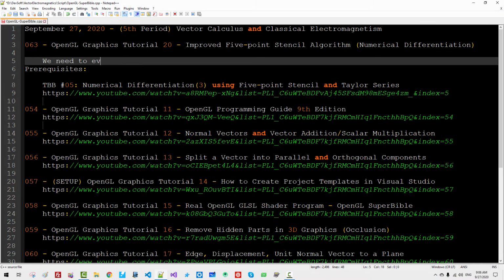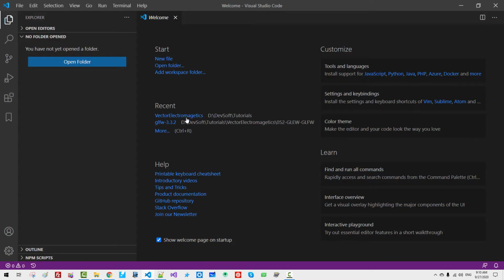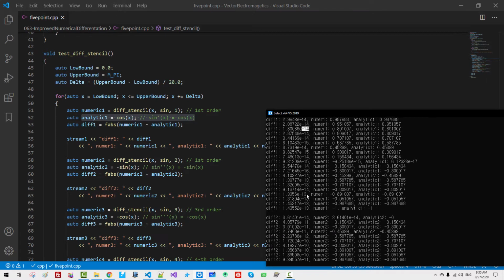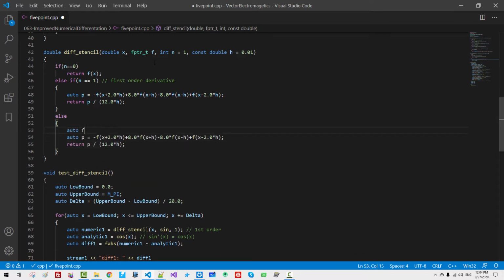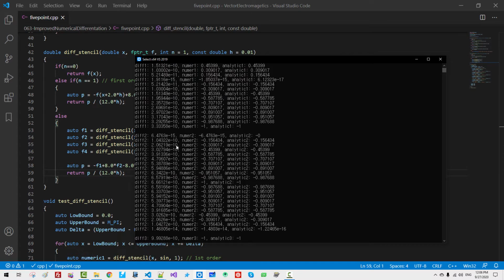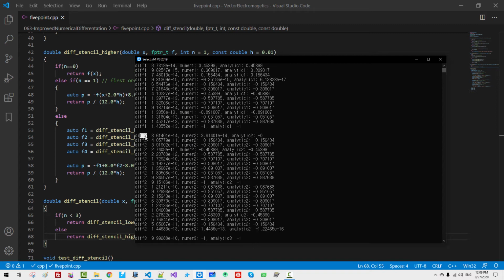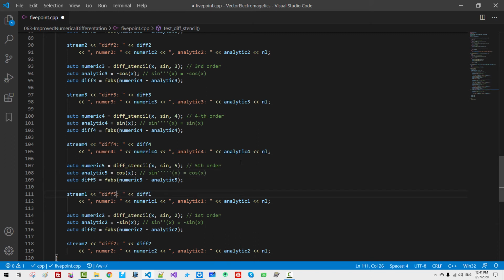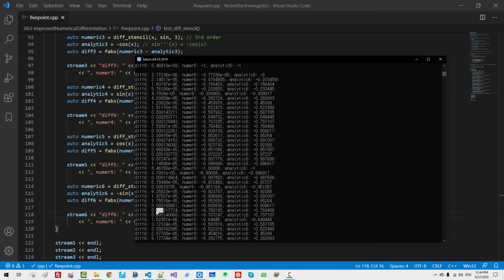063 - OpenGL Graphics Tutorial 20 - Numerical Differentiation using Five-point Stencil Algorithm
We need to evaluate a normal vector to a curve or a surface in 3D Space.
 To evaluate a normal vector a surface, we need to find out tangential vectors
 at a certain point on the surface. To do this, we need numerical differentiation.

Download Source Code:

 Episode 063 - Improved Numerical Differentiation using Five-point Stencil Algorithm

 Episode 061 - Backface Culling 1/2, Normal Vector to a Plane

 Episode 060 - Edge, Displacement, Unit Normal Vector to a Plane